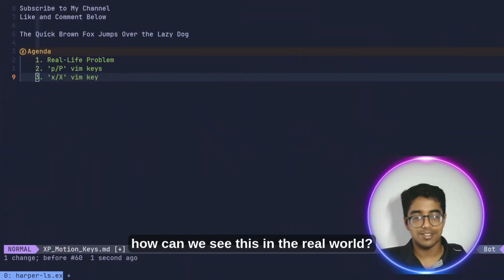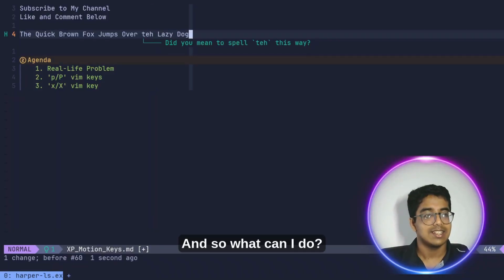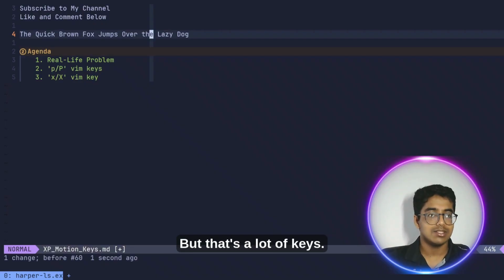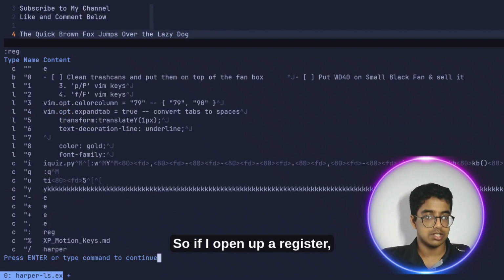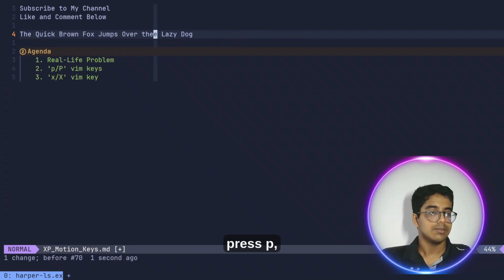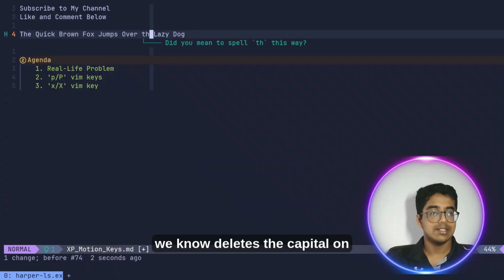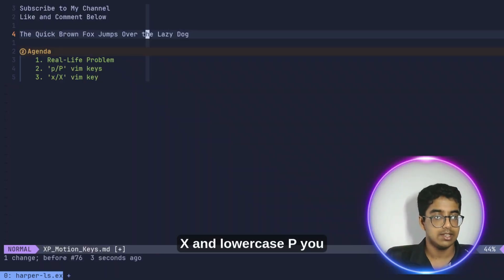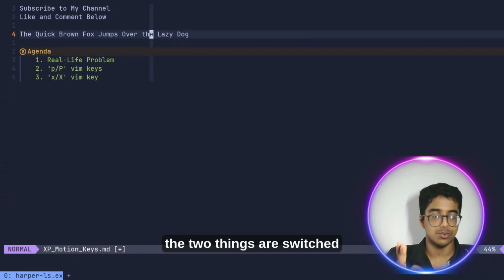How to switch Adjacent Characters in Neovim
Hey guys and welcome back to another episode of Pangolin Tech Tips! I'm your host, Yash Rajput, and today we're learning about switching characters in NeoVim.